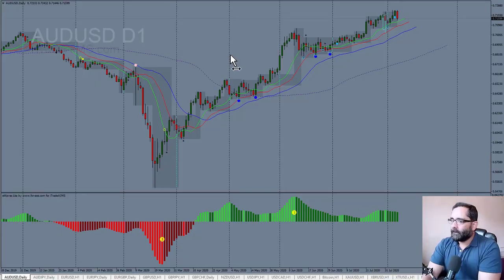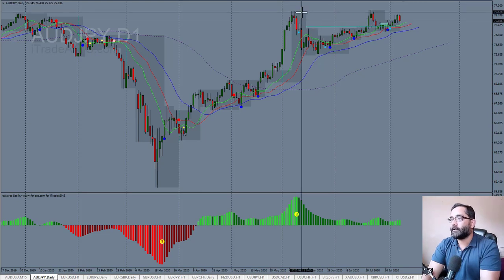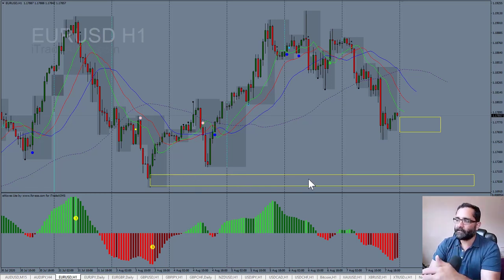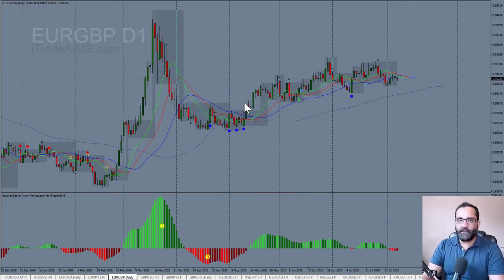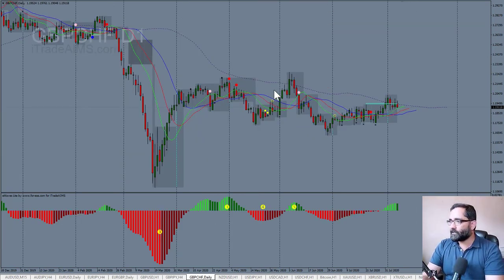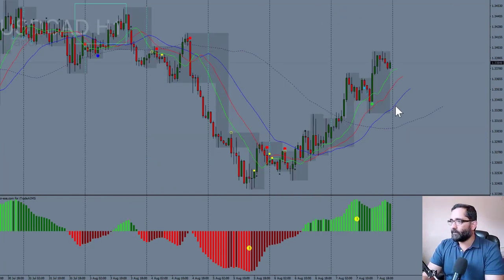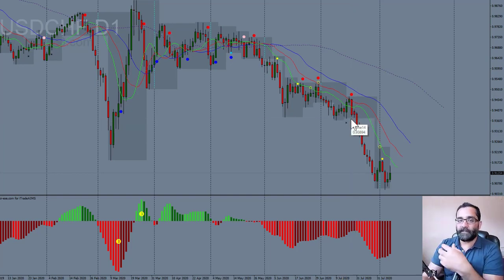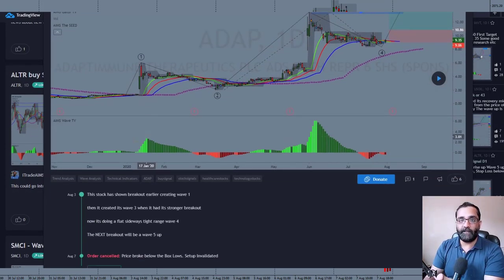Forex Chart Analysis This Week and 10 Seconds Elliott Wave Count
👉We Trade the Following Currencies and Markets:
The Currency Majors:
1. The Euro Dollar Symbol EUR/USD Nickname The Fiber
2. Pound Dollar Symbol GBP/USD also called The Cable or sterling.
3. Australia Dollar Symbol  AUD/USD also called The Aussie Dollar or Aussie.
4. New Zealand Dollar  NZD/USD also called The Kiwi.
5. Swiss Franc USD/CHF or Nickname Swissy.
6.Canadian Dollar or USD/CAD nickname  Loony.
7. Dollar Yen, The Japanese yen, USD/JPY or sometimes called the princess or the yen.

👉Commodity Markets:
     👉Metals: